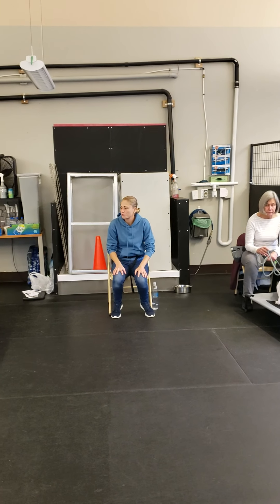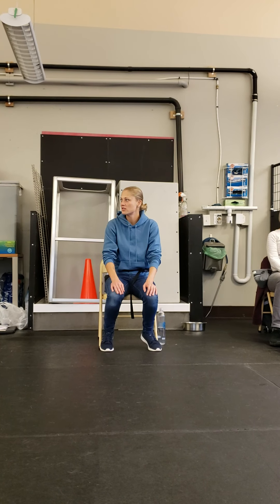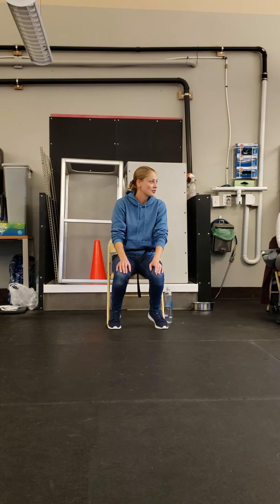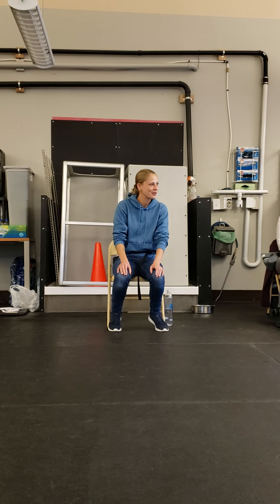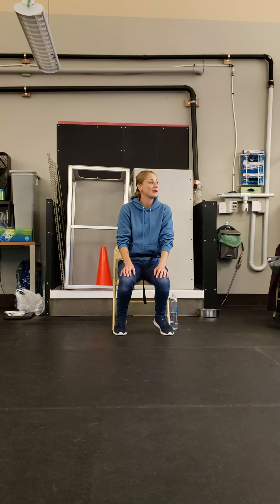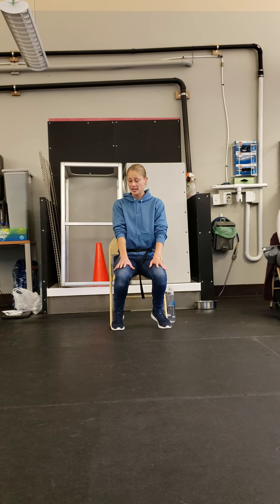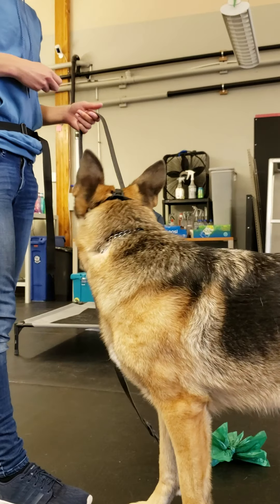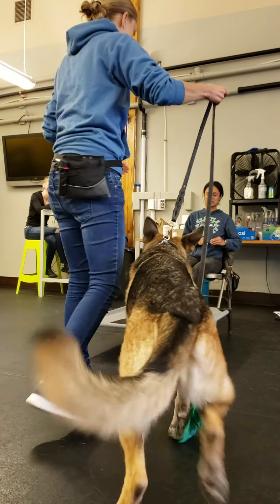Teaching the Down Command at Our Seattle Seminar (2019)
Teaching the down command at our seminar at Motley Zoo Animal Rescue in Seattle.